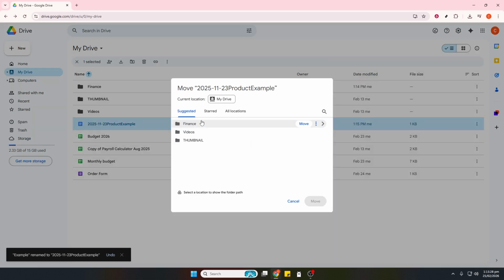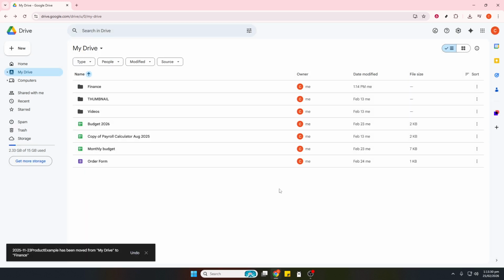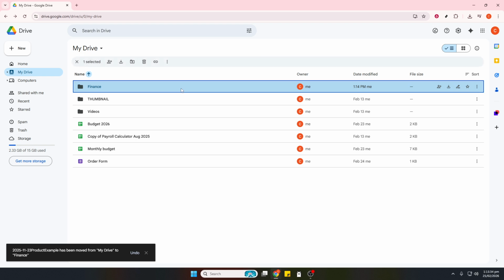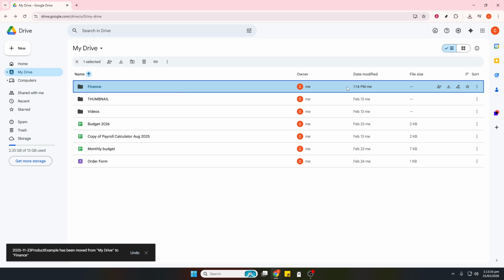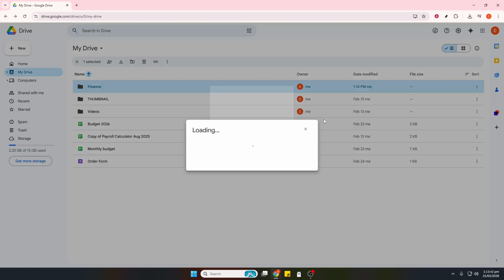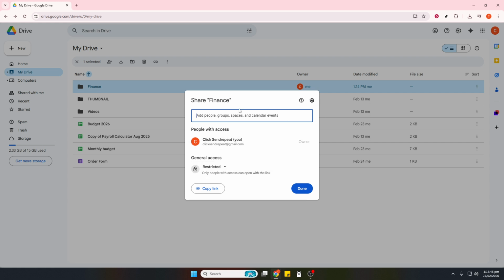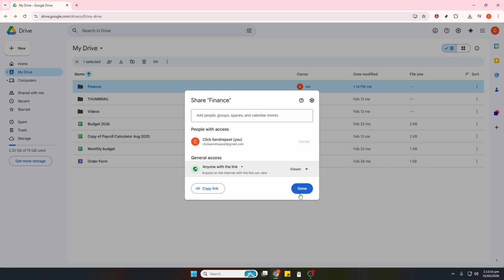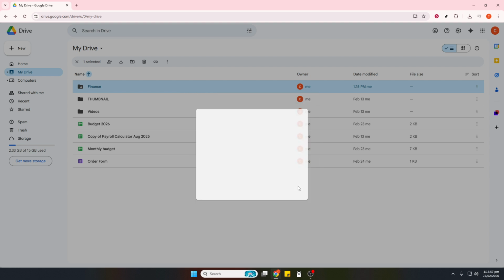How To Organize Google Chrome Folders For Productivity 2026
Stop Tab Overload! 🚀 How to Organize Google Chrome for Maximum Productivity (2026)

Are you still drowning in 50+ open tabs and messy bookmark folders? In 2026, a cluttered browser is a cluttered mind. In this updated guide, I’m showing you the exact "Folder & Tab Architecture" to boost your speed by 40%.